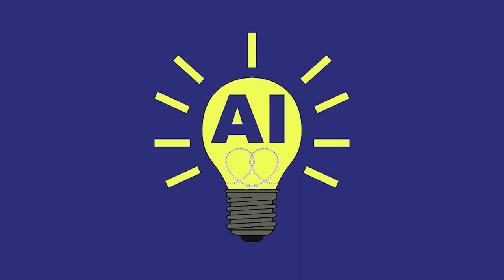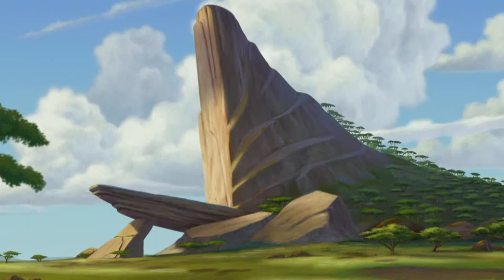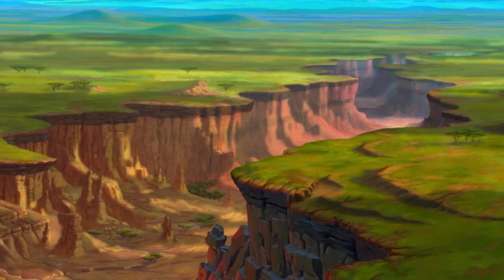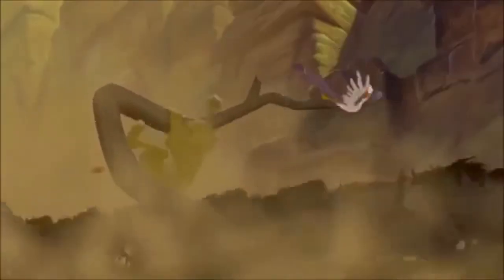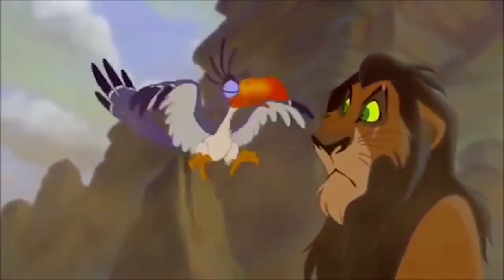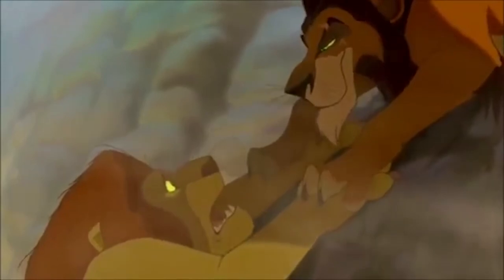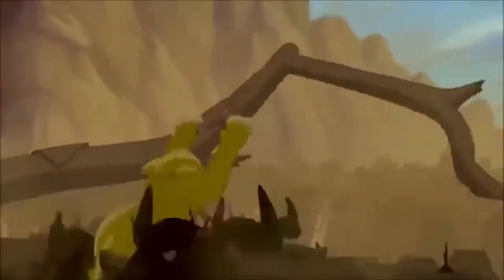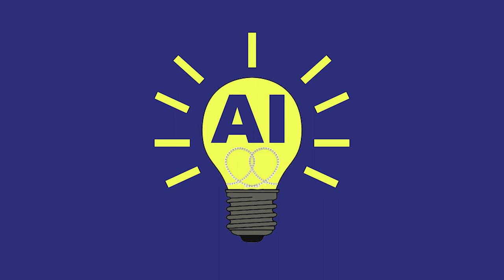The Lion King Dive Coaster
My idea for a dive coaster centered around the gorge scene from The Lion King. The main part of the scene that convinced me it could be used as the backdrop for a coaster was the wildebeest stampede. It's just a shame that that scene had to take place in the context of Mufasa's death.

Oh well.